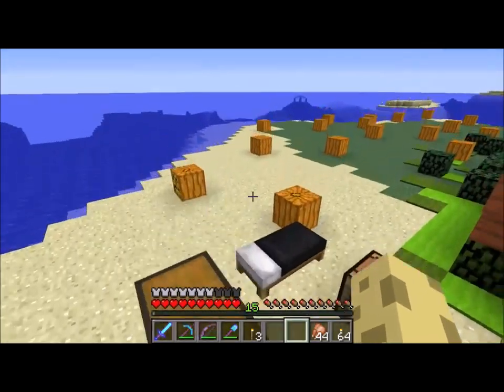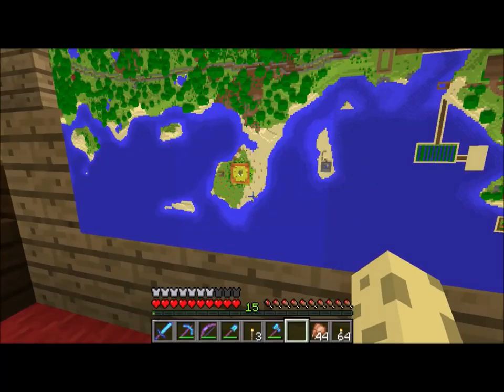The Jack o Lantern The Woods Ep 6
Building the big Jack o Lantern  in the spirit of Halloween.